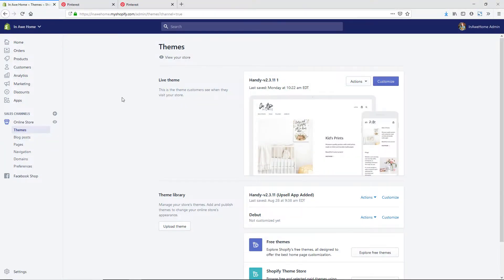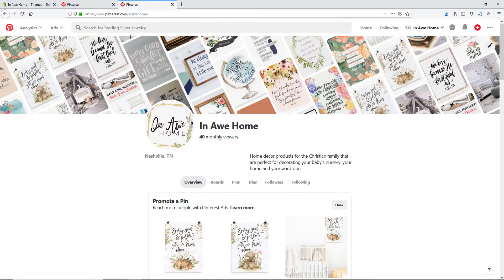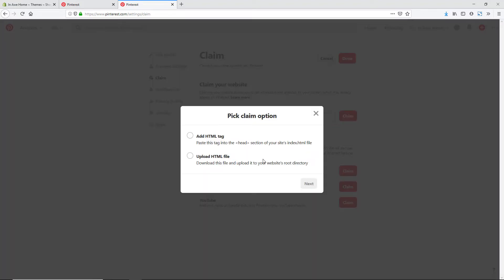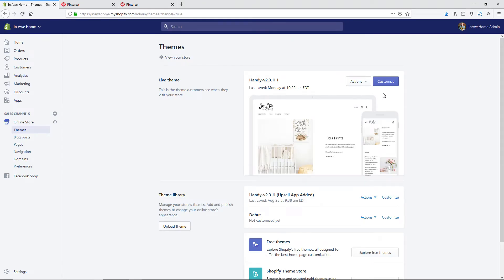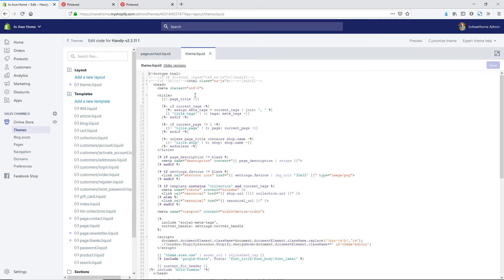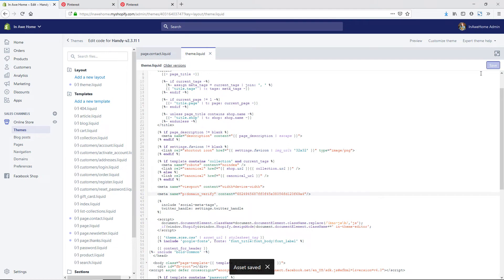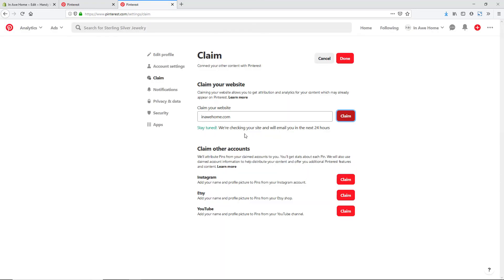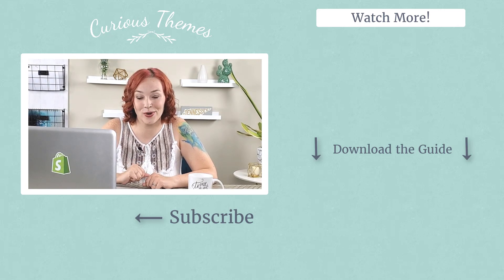Claim your Website on Pinterest for your Shopify Store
Want to know how to claim your website on Pinterest for your Shopify store? That's what we are going over in this video which is the first step in getting you ready to drive more traffic from Pinterest to your store.

👉 Ready to make Pinterest a part of your marketing strategy?